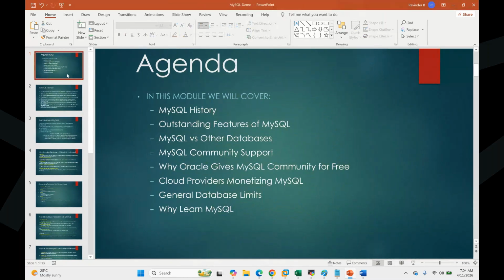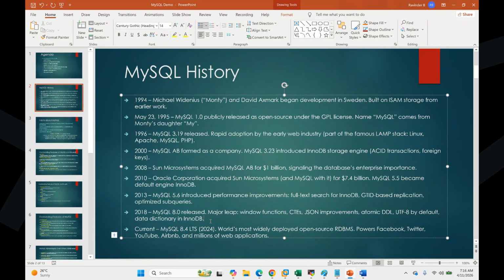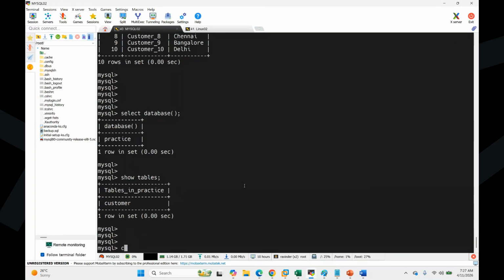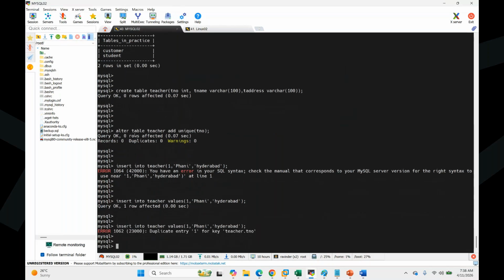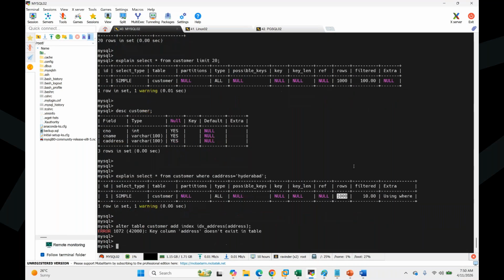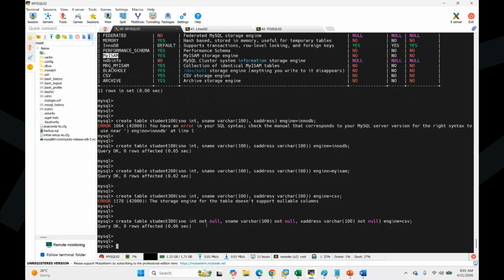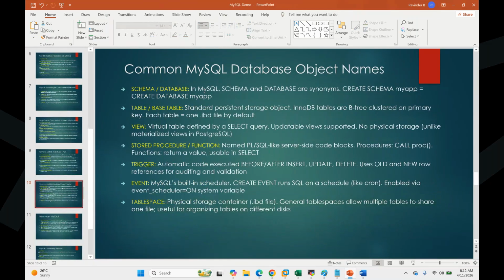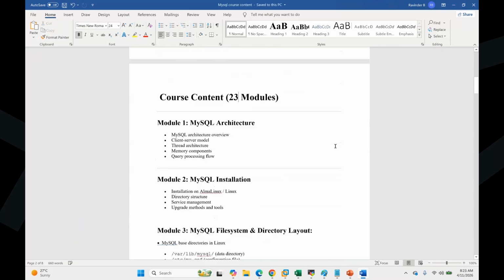MySQL DBA Demo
Course duration is: 35 days Course timings are:
Weekly Monday to Saturday. We will have 6 classes each week. Please me for course content and further details.